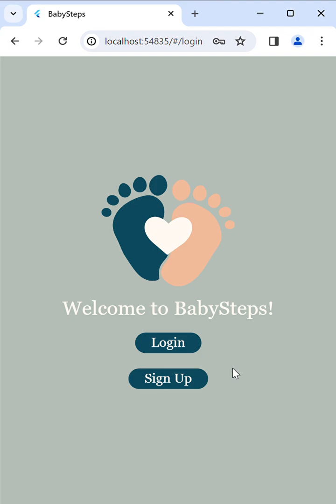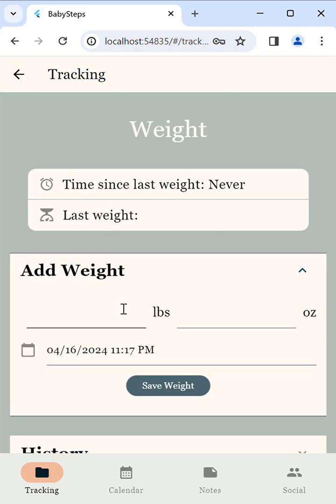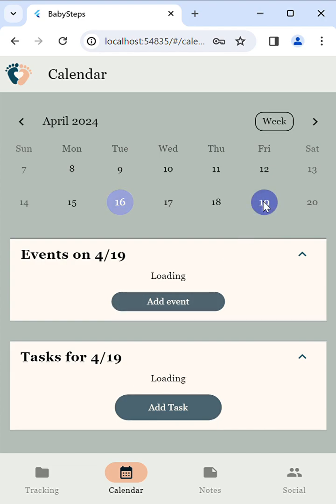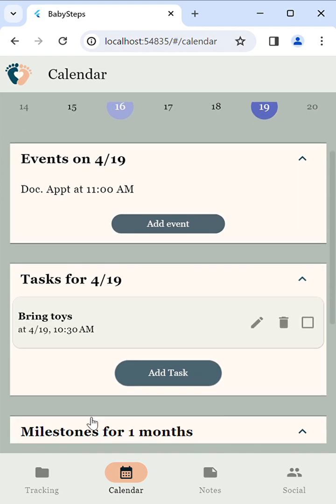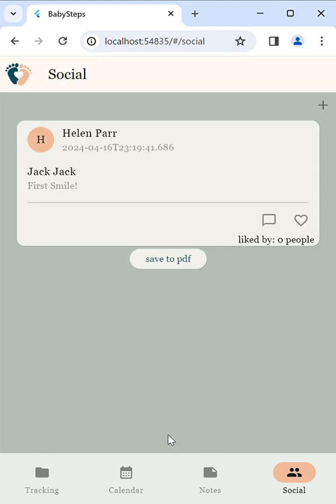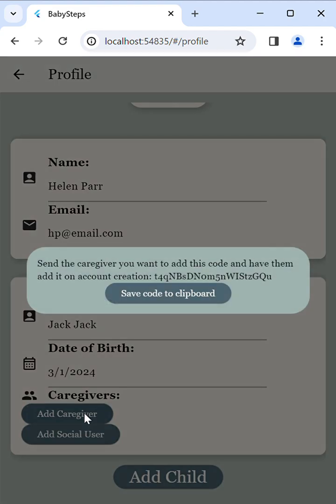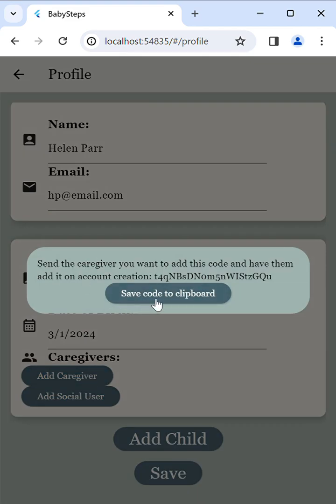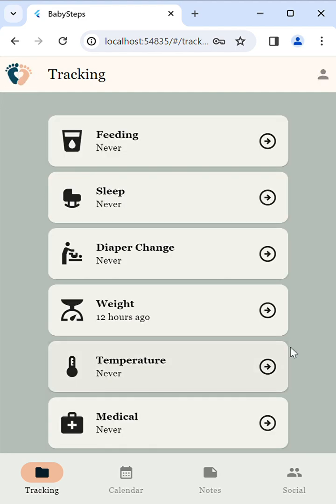BabySteps Video Tutorial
A quick video walkthrough of the babysteps application.